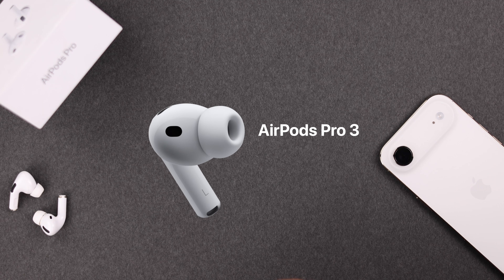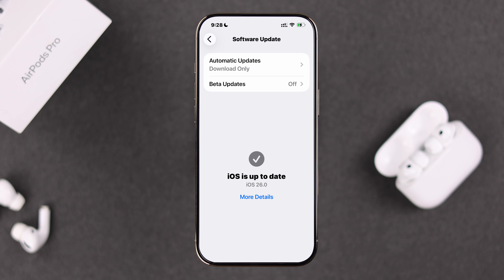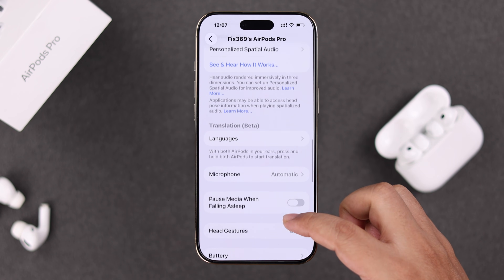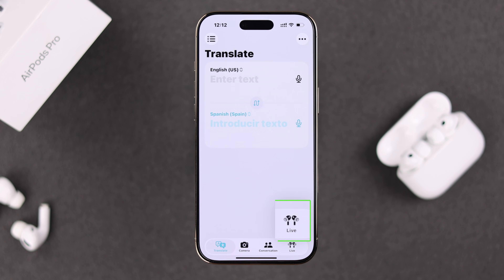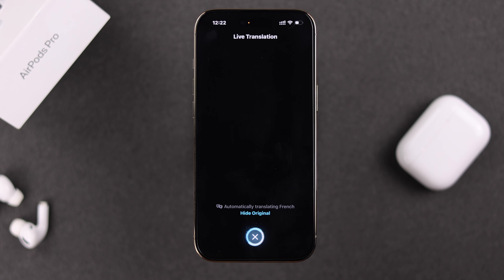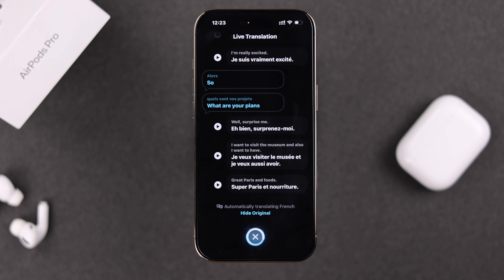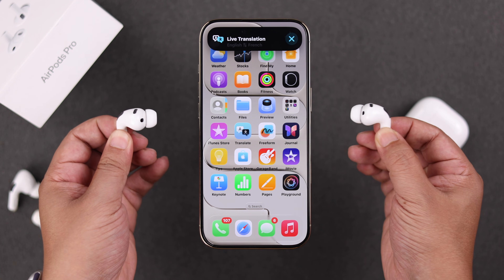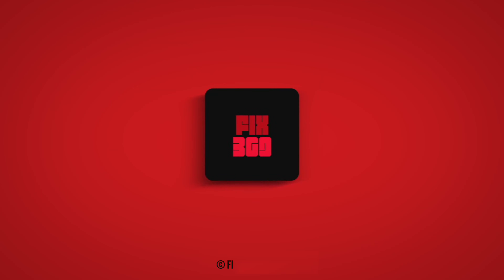How to Turn ON Live Translation on AirPods Pro 3! [Enable/Use]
Now you can enable and use the new Live Translation feature on your AirPods Pro 3 to understand Spanish, French, German, and a foreign Language in real-time conversation and reply in English to convert to another language while connected to any iPhone running on iOS 26 or later.

Need help to turn ON live translation for AirPods Pro 3 on any iPhone with the iOS 26 update and use the feature for a conversation? Well, this step-by-step beginner’s guide will walk you through:

• Prerequisite: activate Live Translation on AirPods Pro 3 with iPhone running on iOS 26
• Enable live translation feature for AirPoda Pro 3 connected to any iPhone with iOS 26
• Use Live Translation on AirPods Pro 3 from an iPhone running on iOS 26 Update
• Use Live Translation on AirPods Pro 3 from the AirPods themselves
• Turn Off Live Translation on AirPods Pro 3, including what to do if you don’t find the Turn Off option on iPhone.

AirPodsPro3LiveTranslation EnableLiveTranslationAirPodsPro3

0:00 Intro: AirPods Pro 3 Live Translation
0:18 Prerequisite to set up Live Translation on AirPods Pro 3 using iPhone
0::36 Enable & Use Live Translation on AirPods Pro 3
1:00 Use Live Translation on AirPods Pro 3 Using iPhone
1:56 Use Live Translation from AirPods Pro 3 without iPhone
2:13 Turn Off Live Translation